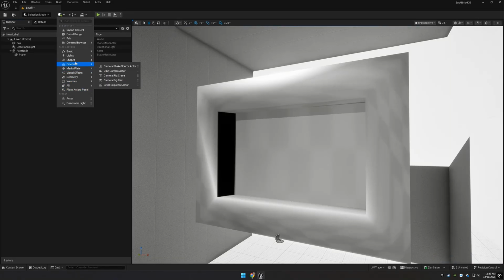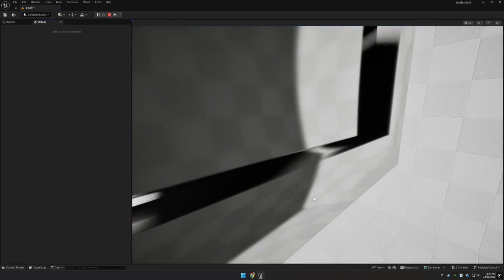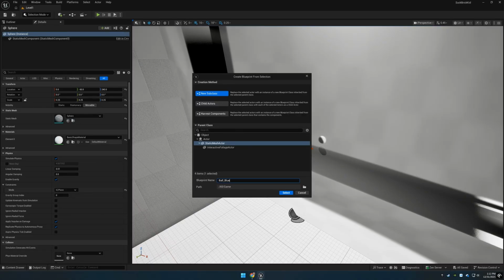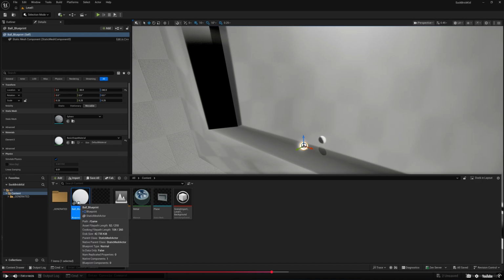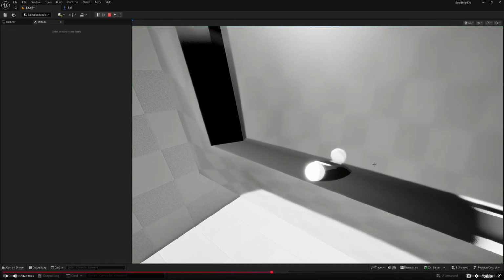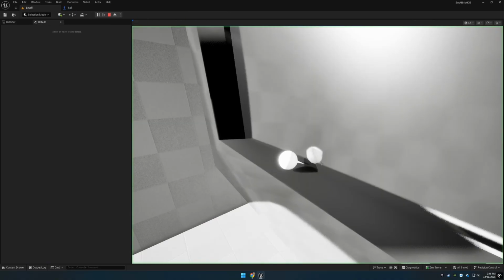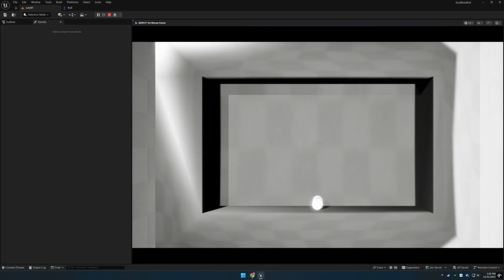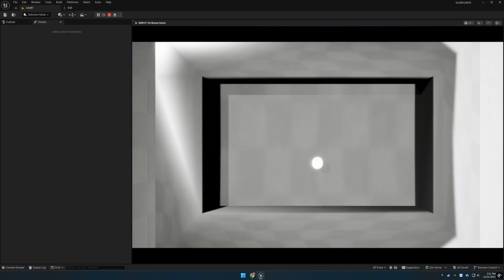UE5 - First Game (part 2)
We continue the journey of building a brick breaker style game with physics and controller input